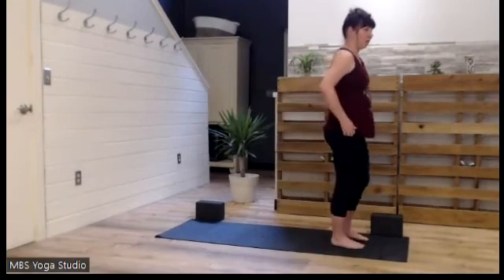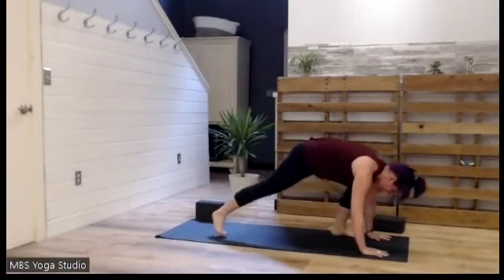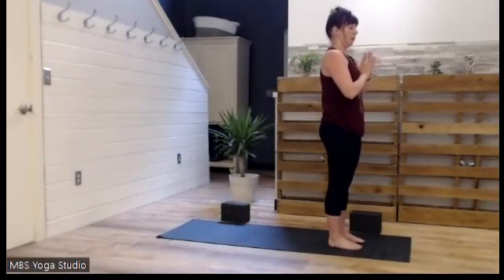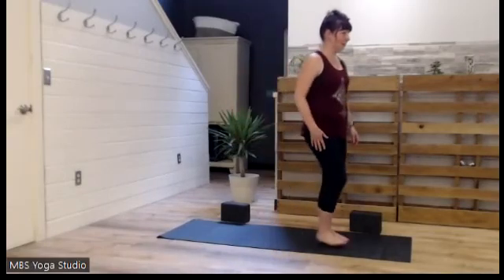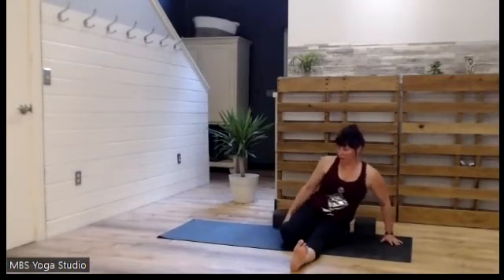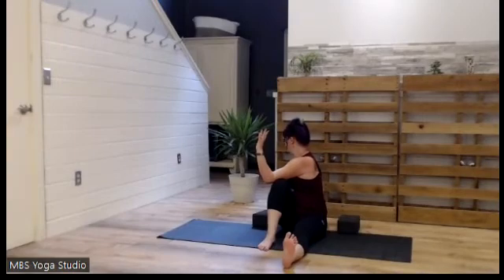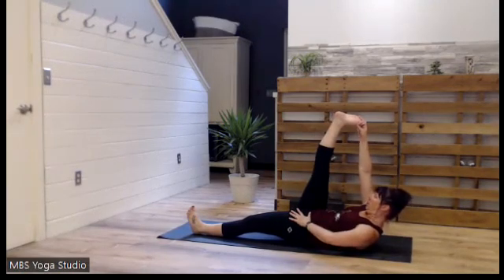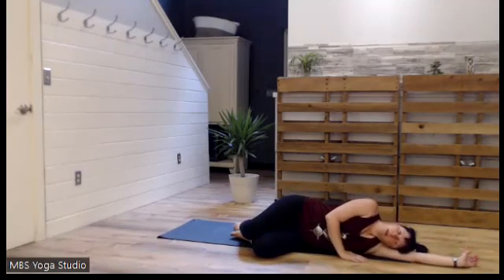Short form Ashtanga 60 min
A 60 minute version of the primary series.